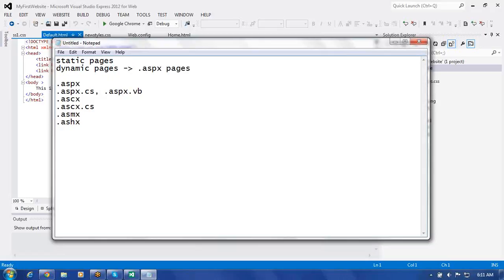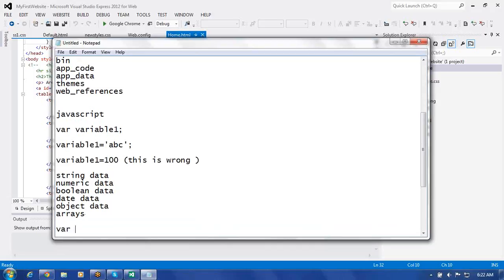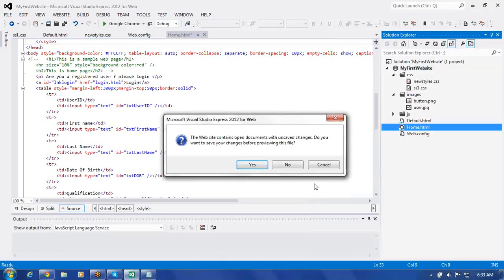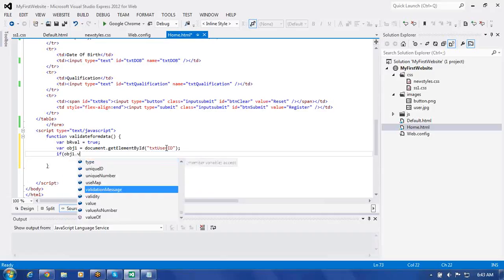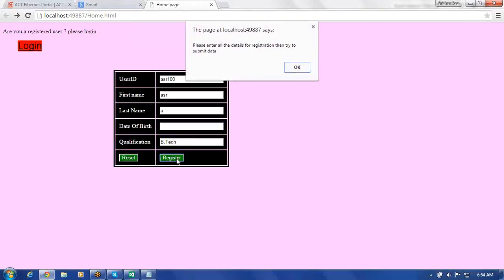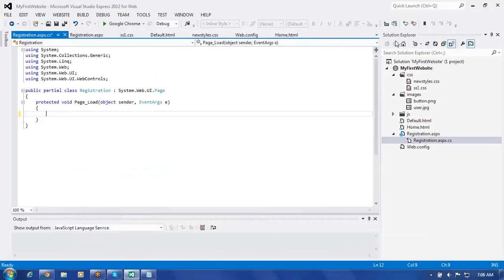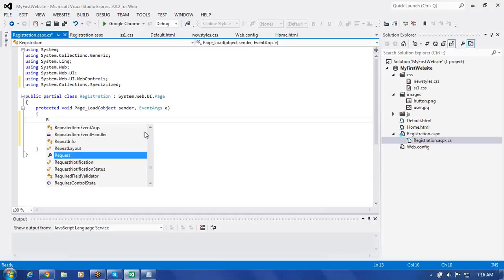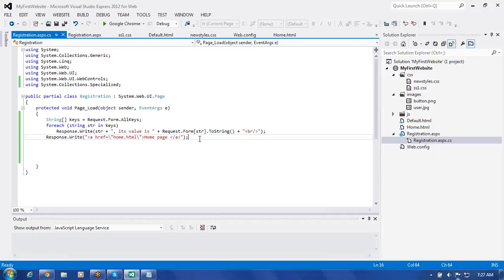2015-05-26 06.09 Dot Net New 5_5.wmv